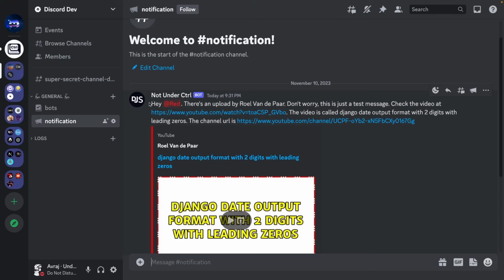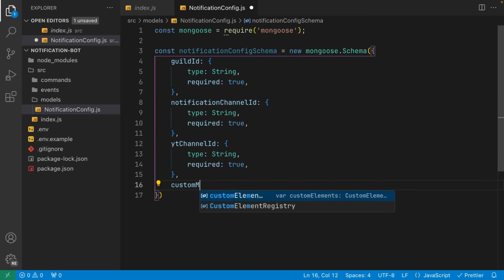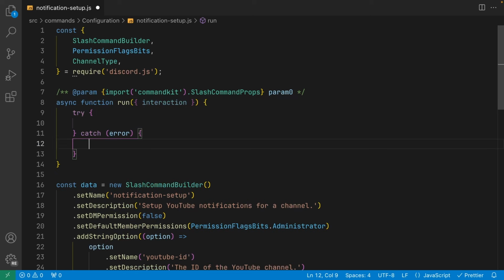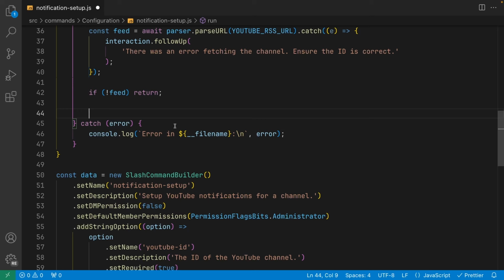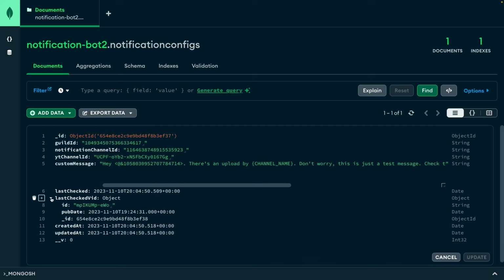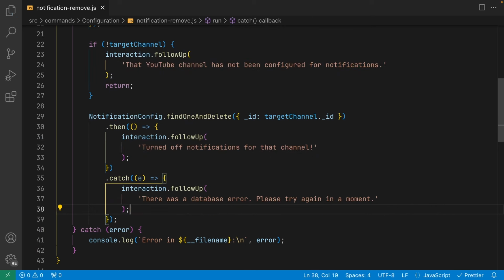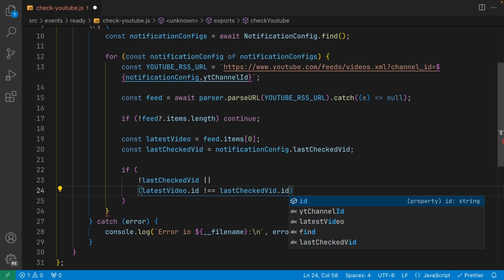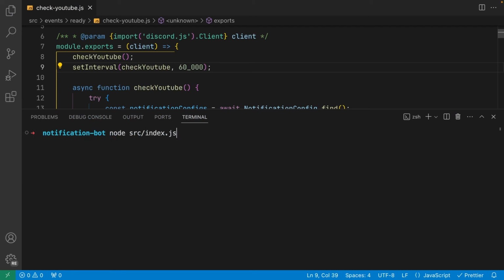How to Make a YouTube Notification Bot | Discord.js v14 🔔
⏰ Timestamps:
0:00 - Introduction
2:24 - Setup connection string and mongoose
3:58 - Setup notification configuration schema
6:35 - Notification setup slash command
20:06 - Notification remove slash command
25:42 - Check YouTube periodically